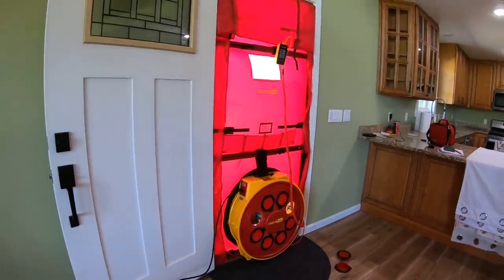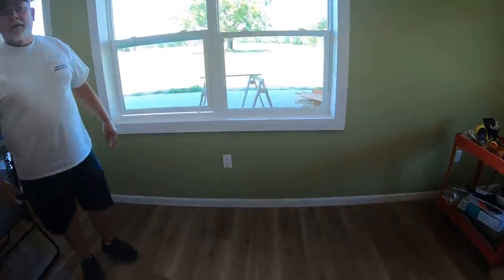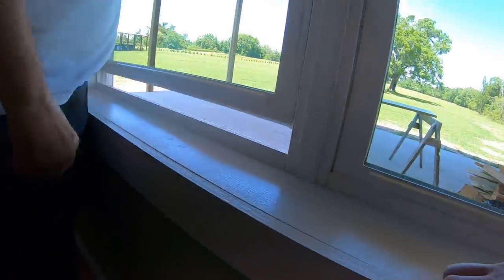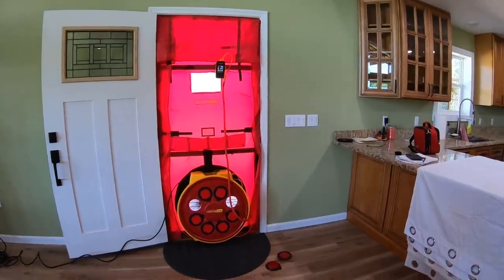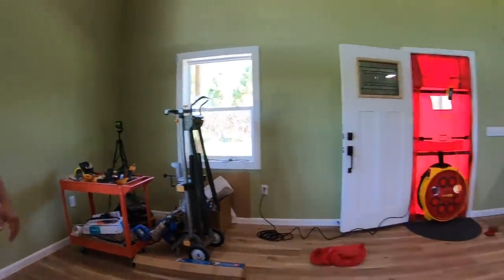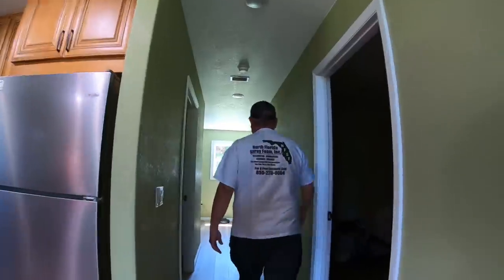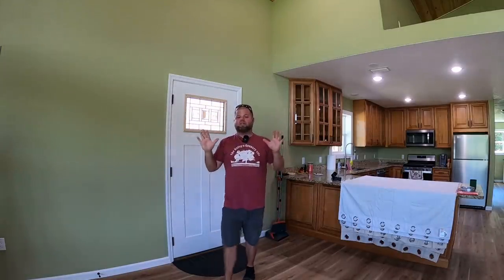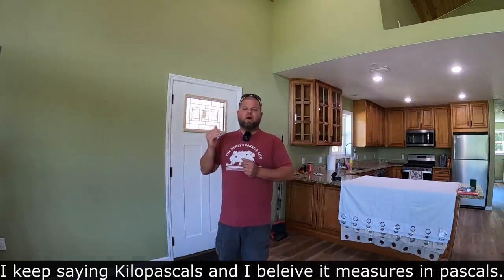The blower door test! Did we pass???? #560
We finally get our blower door test and it's the second to last thing we need for our CO so we can live in our home. Did we pass???

Our address